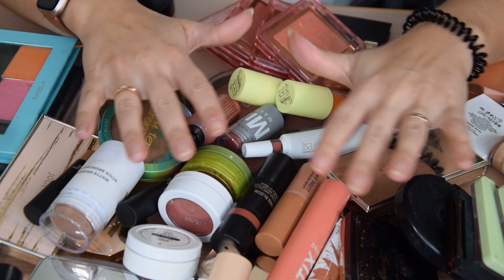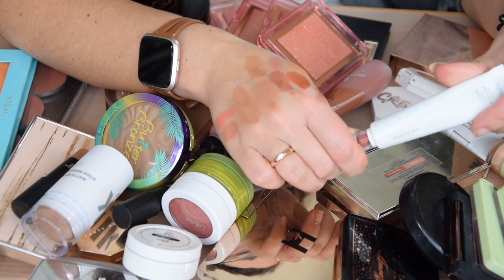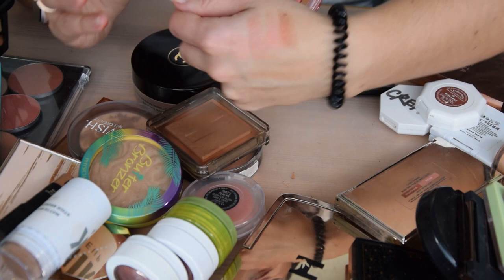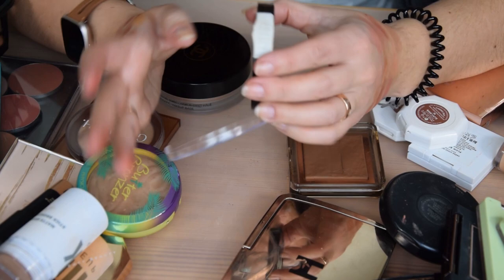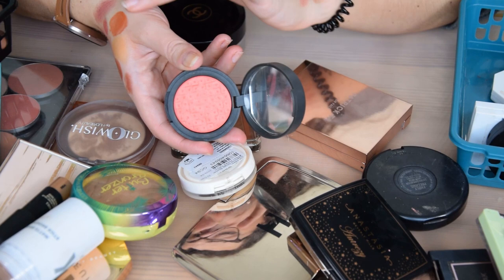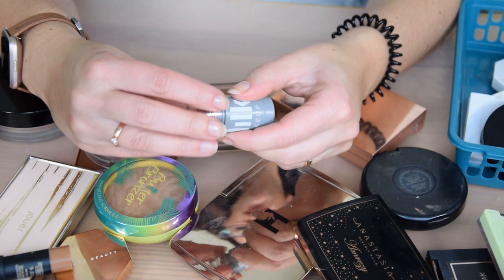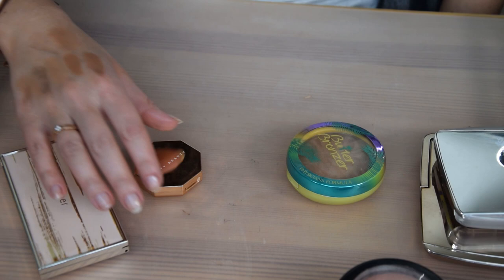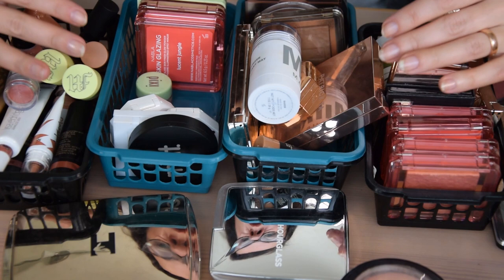End of the year declultter - blush and bronzer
It is time to clean out my makeup collection before the beginning of the new year.

You can shop sustainable and affordable jewelry at Ana Luisa NY (gifted)

Let's be friends!